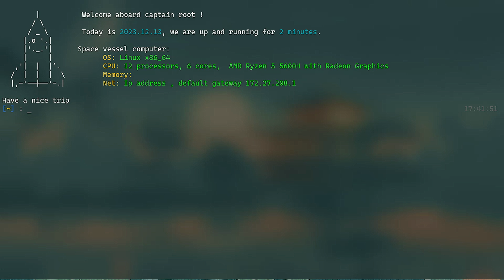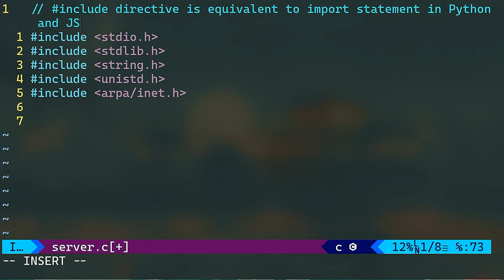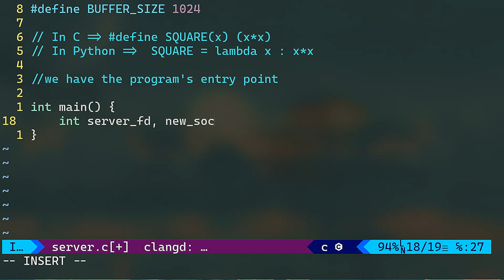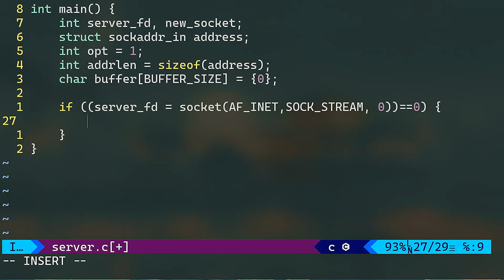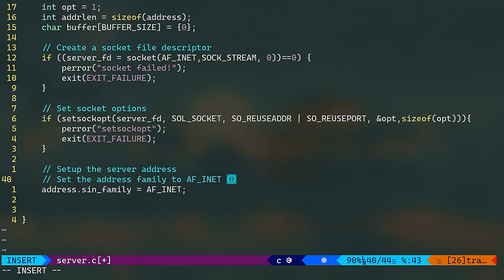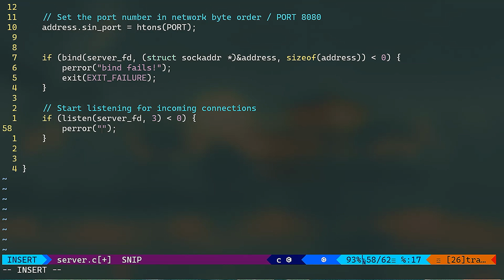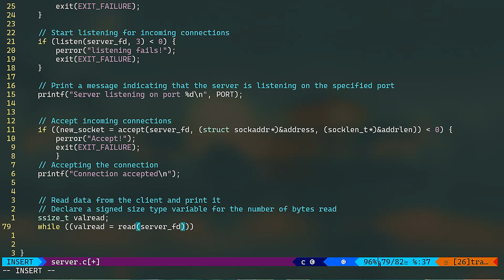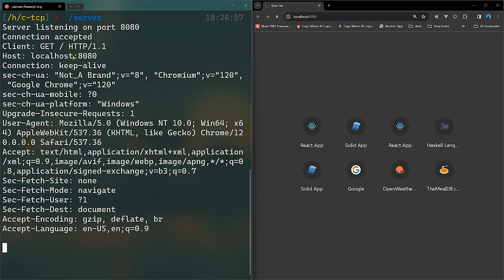C Programming: TCP Server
Learn the fundamentals of socket programming in C with this step-by-step tutorial on creating a TCP server.

Your support is critical to keep the channel running -

In this video, I'll guide you through the process of setting up a basic server, handling connections, and sending/receiving data.
Whether you're a beginner looking to dive into network programming or an experienced coder brushing up on your skills, this tutorial will provide a clear and concise overview. Follow along and code with us as we build a functional TCP server using the C language.

Timestamps:
🤖 00:00 Introduction
🤖 03:54 Coding "Hello, World" in C language

We love hearing from our viewers and are here to help you on your coding journey.

Ready to dive into the world of C programming? Let's get started! 💻👨‍💻